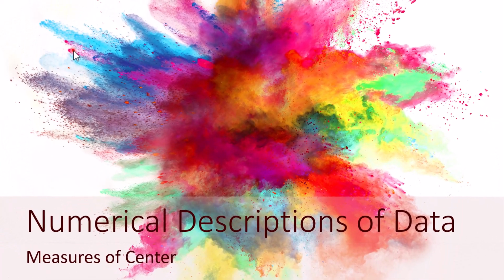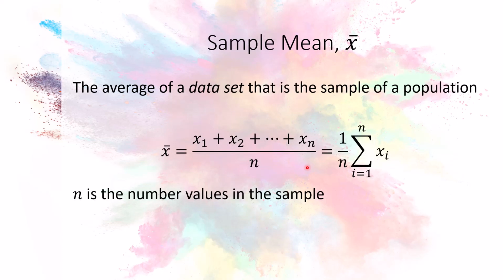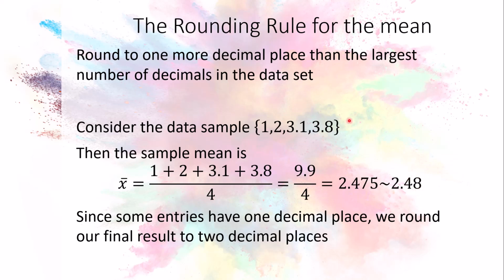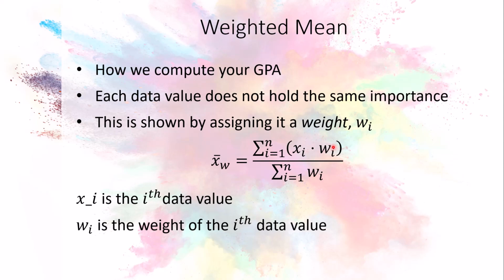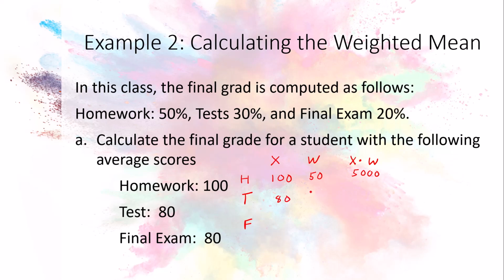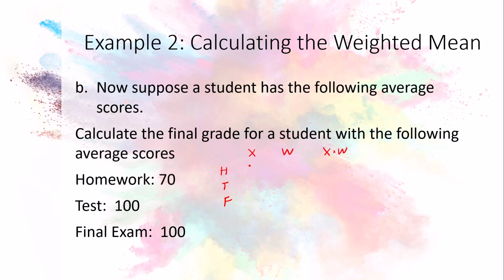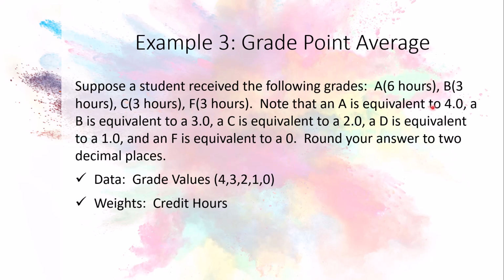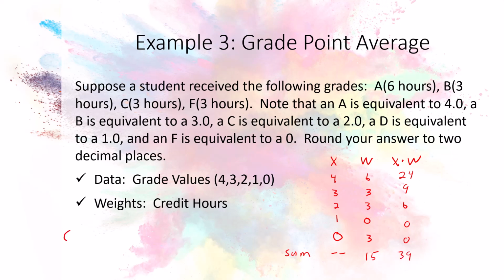MA 200 Section 3.1 Mean